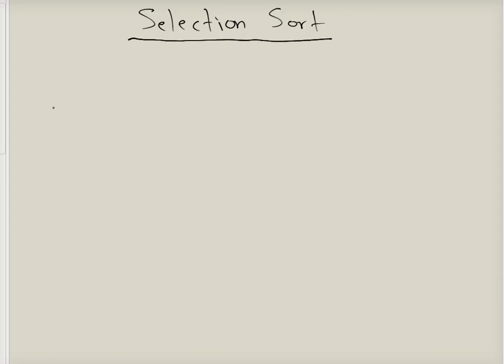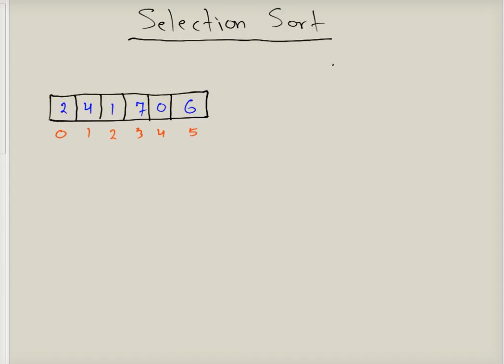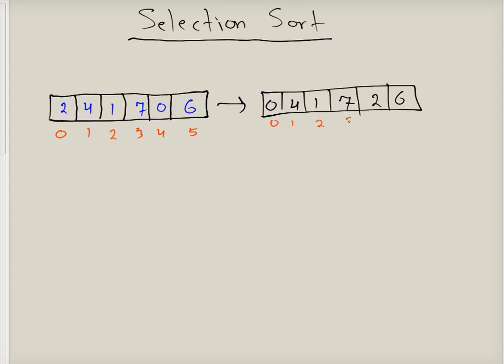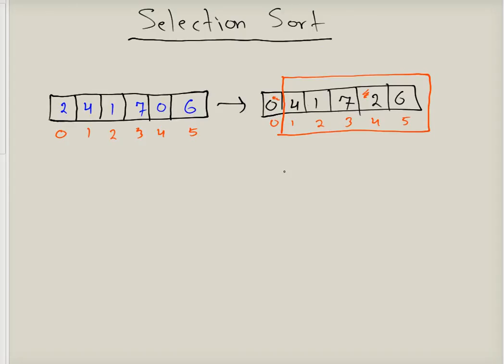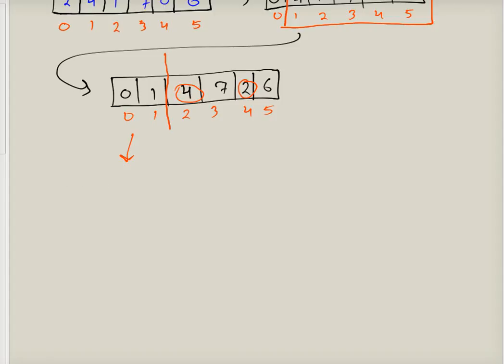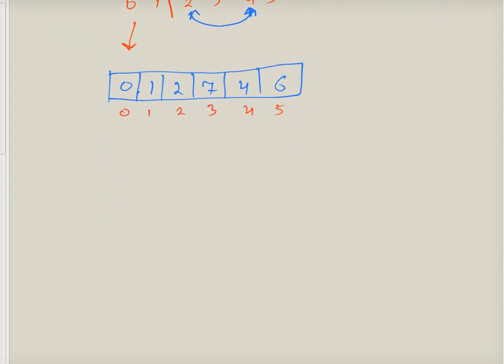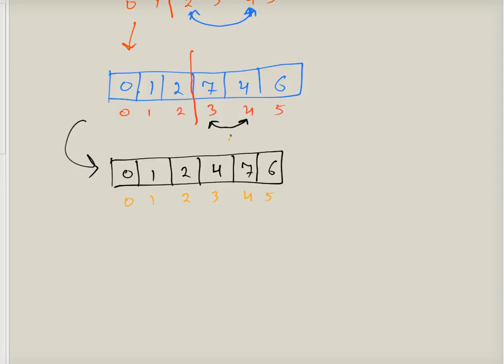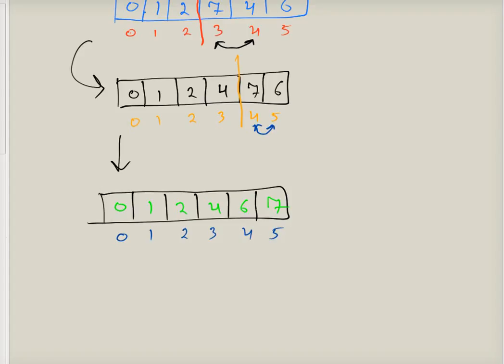Selection Sort Algorithm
Short explanation of selection sort data structure